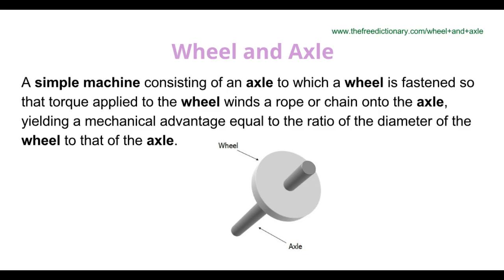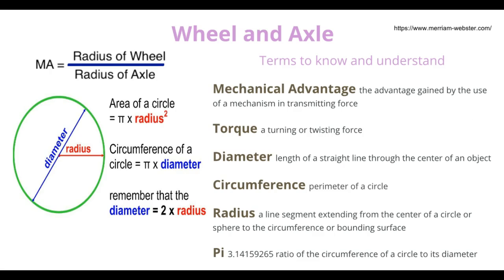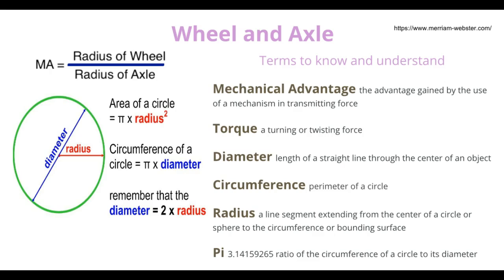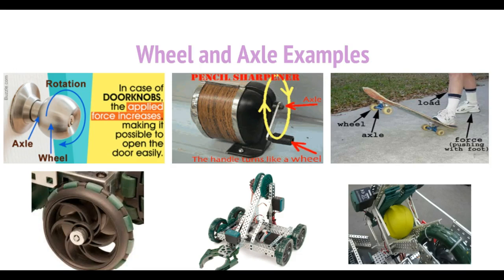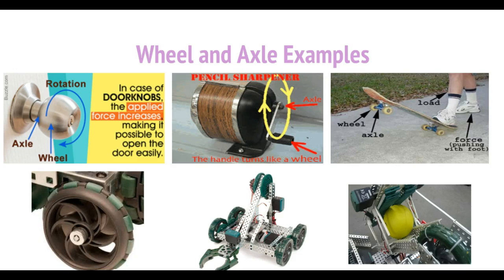Simple Machines - Wheel and Axle